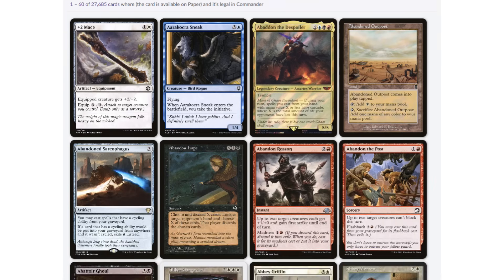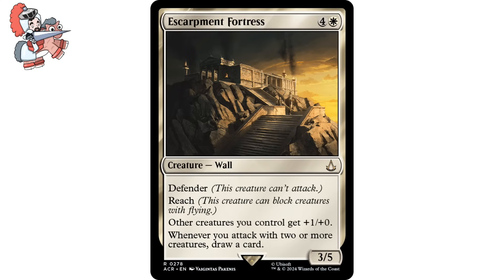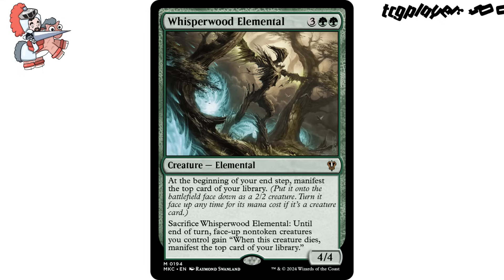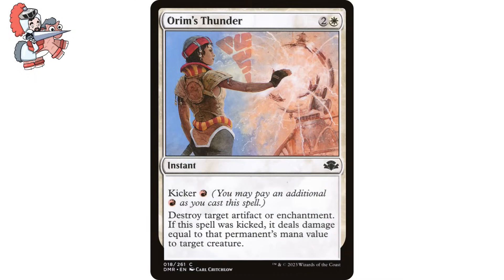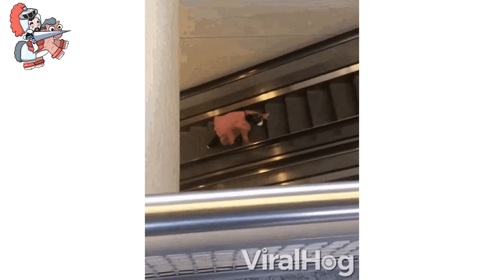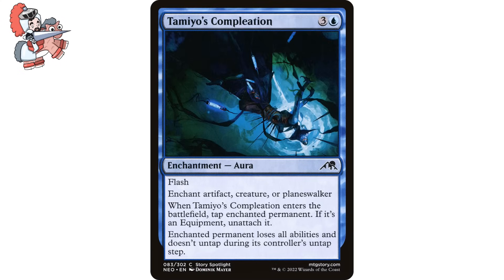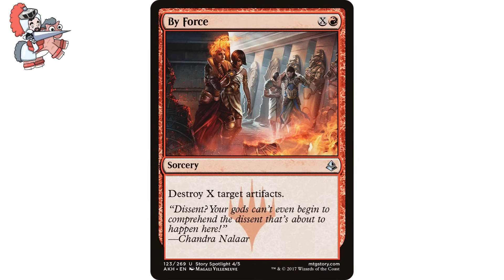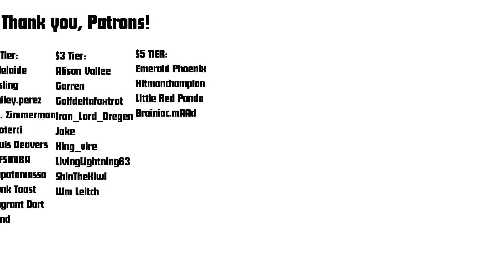These Commander Cards SMACK || 20 Dope Budget Cards || MTG Tier List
staples are OVERRATED! this series (and honestly this whole channel) is dedicated to highlighting cards that AREN'T staples, but that can help your commander decks nonetheless. will they be the most efficient? probably not. after all, that's what staples are for, BUT they do the job still and that's what matters. there are so many cards out there to choose from, be creative!

If you'd like to support all of the things we do here at The Jank Center, consider becoming a part of our community!

Video Edited by: @urboiprairies

Audio Edited by: @urboiprairies